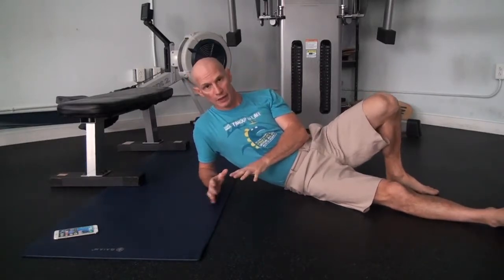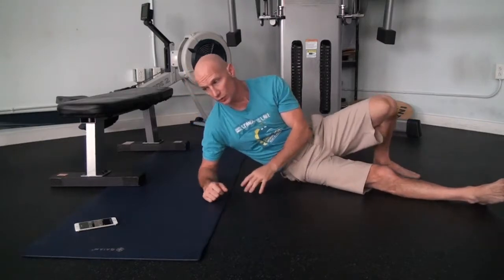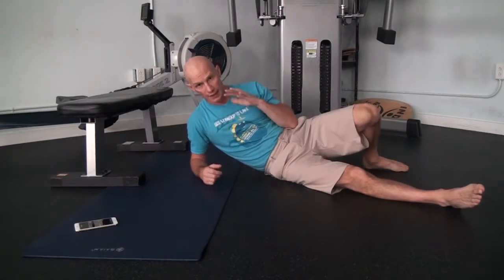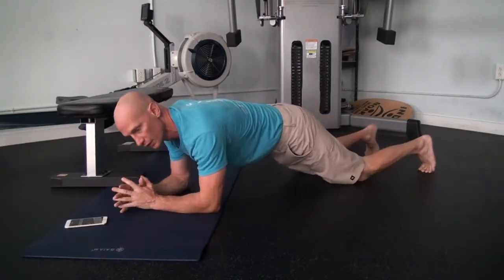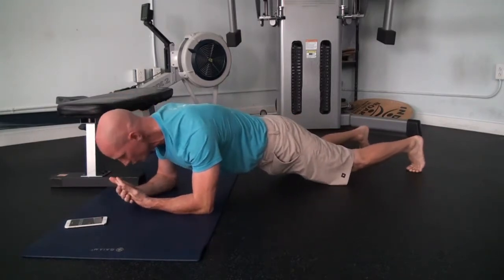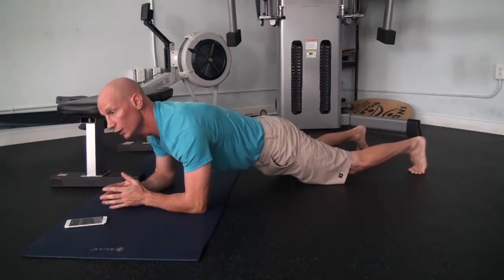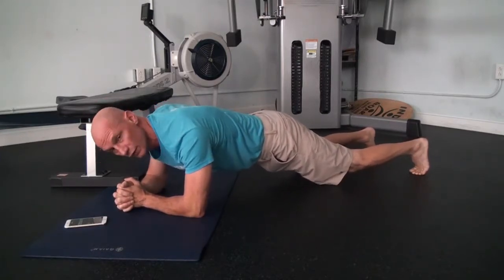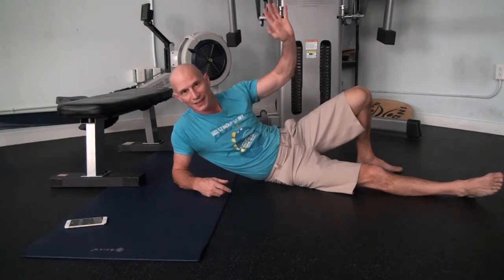3 minute plank task vid